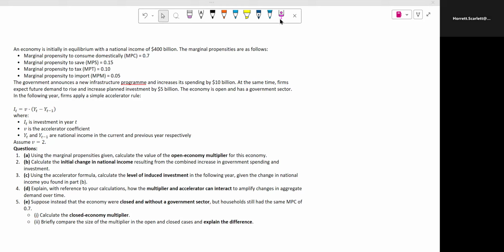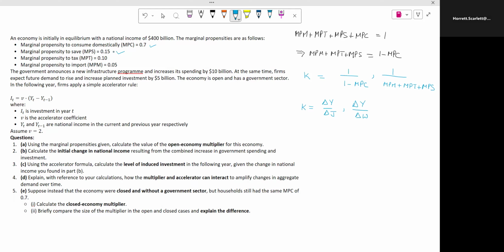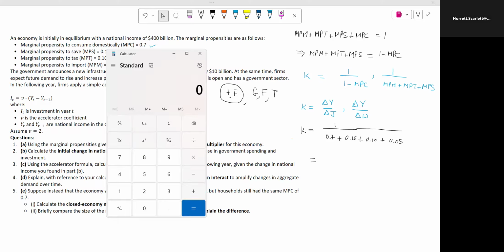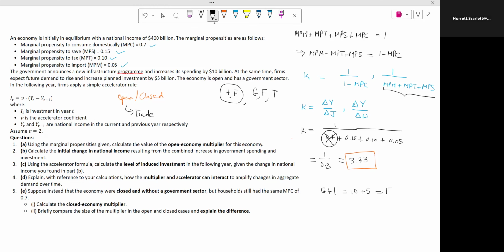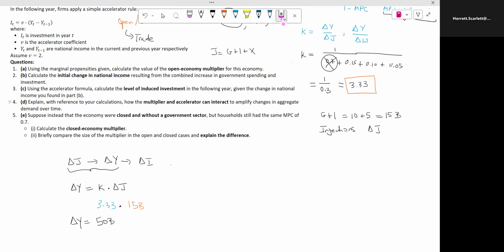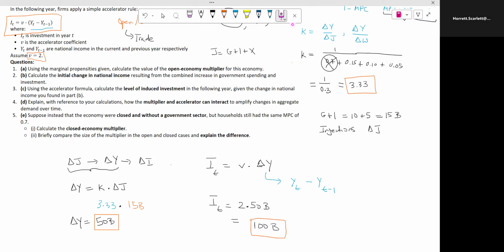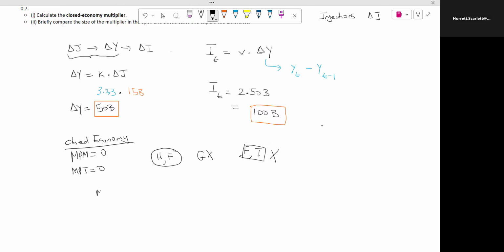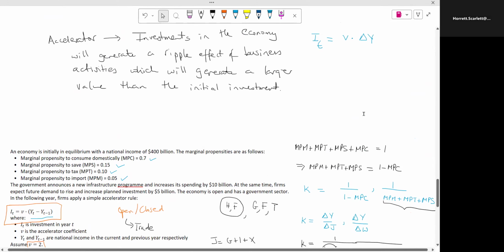macro unit 03e